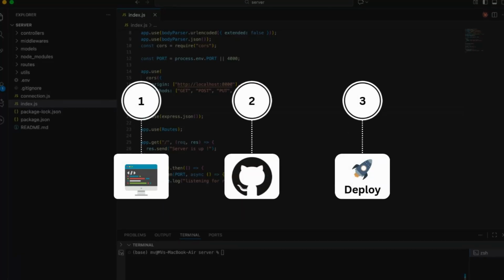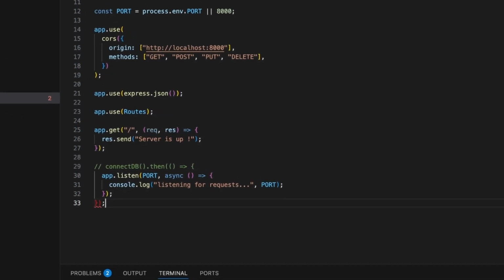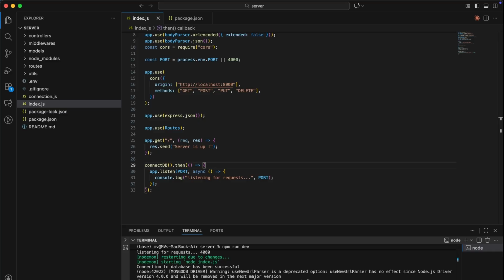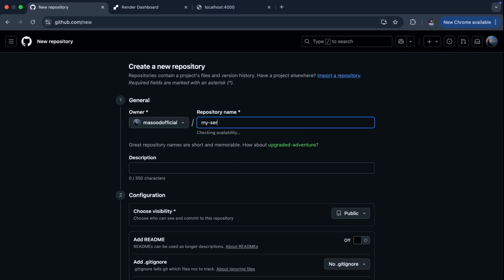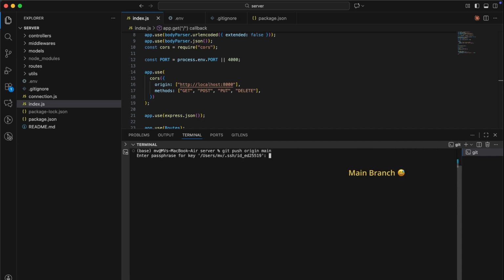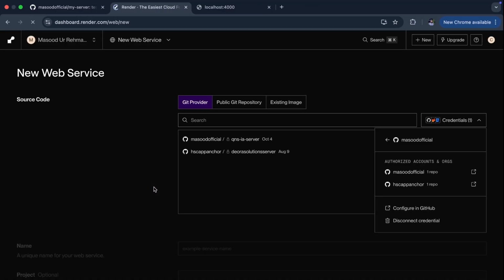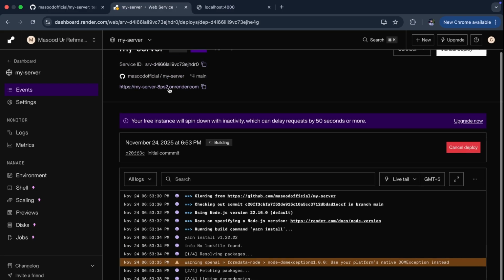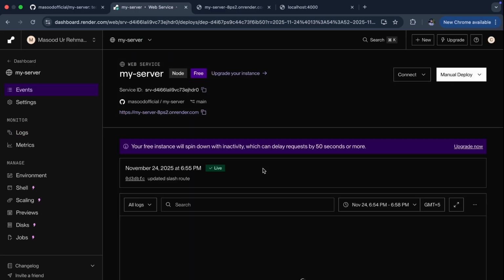How to deploy Node/Express.js app on Render with MongoDB! (Step By Step)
Hey guys, in this video I will show you how you can easily deploy your node.js and express.js applications or projects on render easily, we will see the step by step guide with my personal freelance project that i want to deploy. It also contains mongodb cloud atlas integration, github, env and gitignore so just watch it till the end and i promise you will learn a lot of concepts.

💻 TECH GADGETS & ESSENTIALS:
🖱️ Logitech MX Master 3S (Premium Wireless Mouse)
⌨️ Keychron K2: (Compact Mechanical Keyboard)
🔋 Anker PowerCore Portable Charger
🎧 Anker Soundcore Headphones
🎤 Boya BY-M1 (Budget Friendly Microphone)
🎙️ Rode SmartLav+ (Affordable & Premium Microphone)
🍎 Apple MacBook Air M1 (Preferred Choice)
💺 Ergonomic Gaming Chair (Highly Productive)